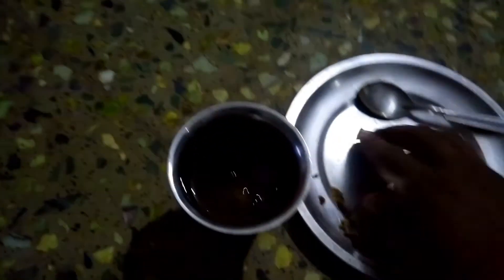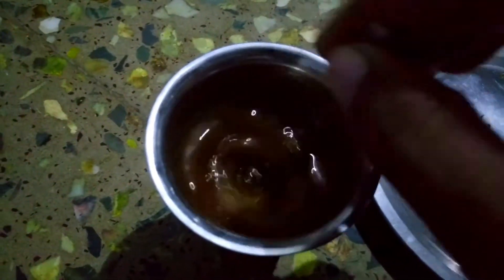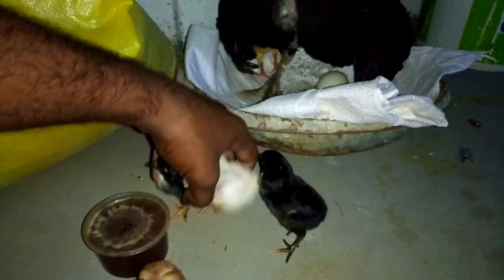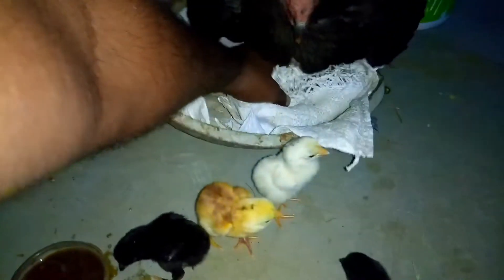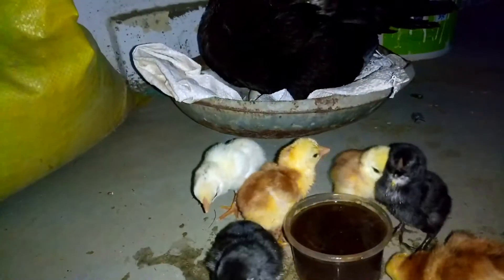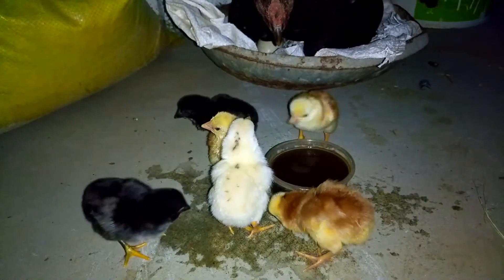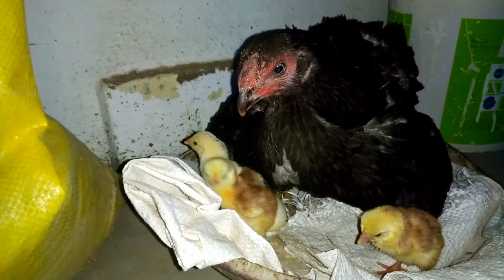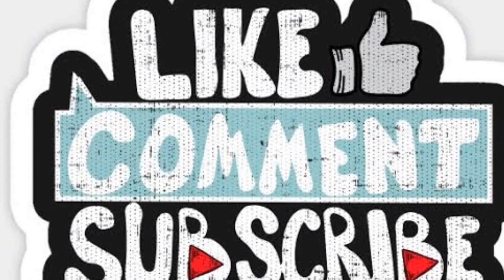Best feed and drink to reduce chicks death rate